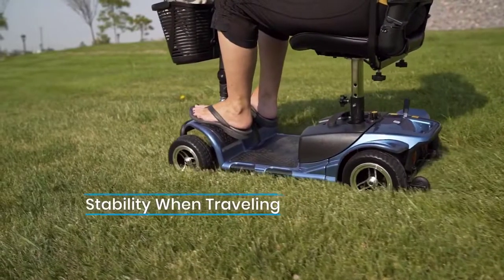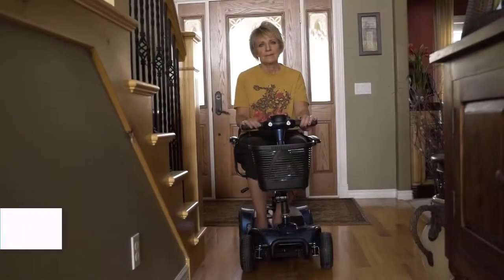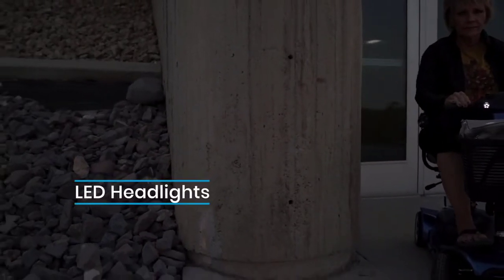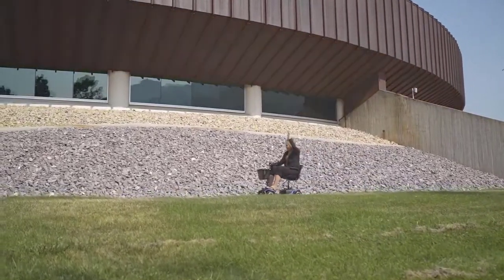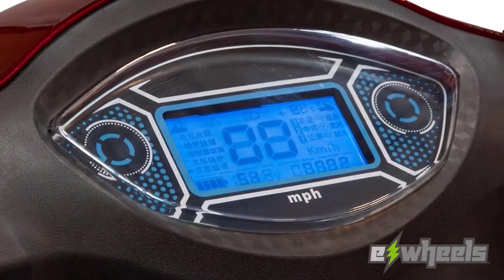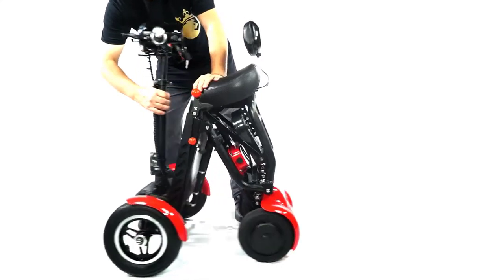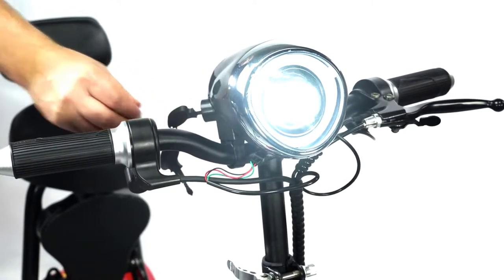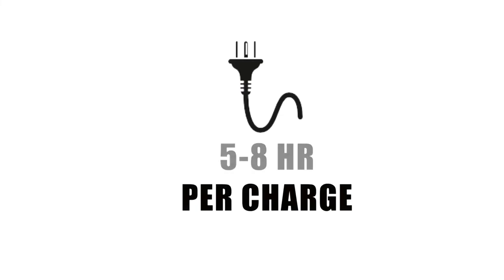Top 5 Best Electric Scooter for Seniors | Best Mobility Scooters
CommissionsEarned As people age, their mobility decreases. This is especially true for seniors who may have difficulty walking or even getting up from a seated position. A good electric scooter can provide seniors with the independence they need to remain mobile and engaged in life. There are a variety of electric scooters available that cater to seniors, so it's important to choose the right model for your needs.

Products Link:

Vive 4 Wheel Mobility Scooter

Malisa Mobility Scooters for Adults

Ephesus S5 Electric Mobility Scooter

METRO MOBLITY Scooter for Adults

S CHENGJIN Folding Mobility Scooter

EWheels EW-46 Medical Mobility Scooter

 Others Video you May Like

best_electric_scooter_for_ seniors